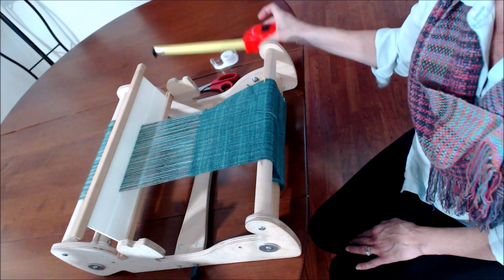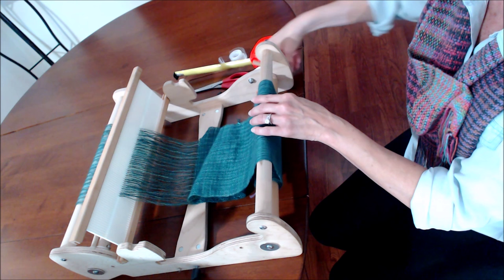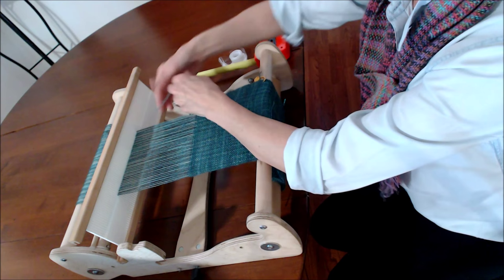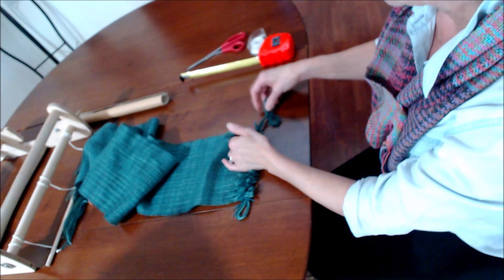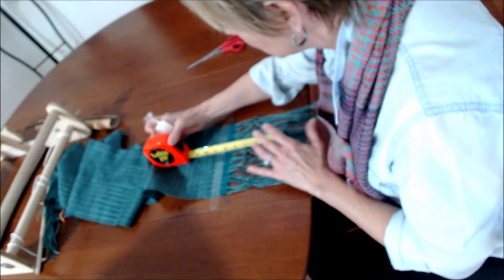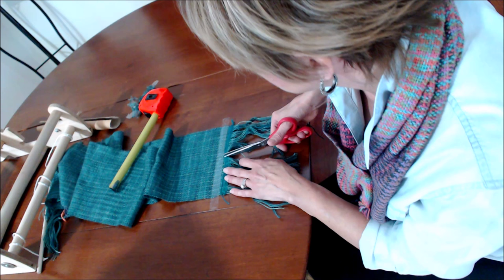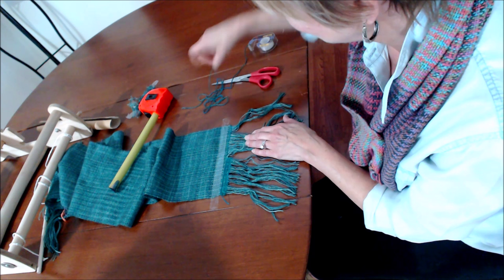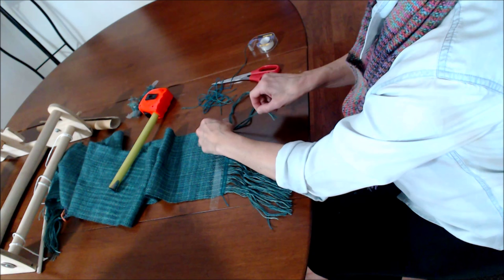A Simple Method to Remove Weaving from the Rigid Heddle Loom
For rigid heddle loom weavers who choose to tie knitted fringe at the ends of their projects, here's a twist on the old method of cutting your weaving off the loom and struggling to tie the knots before the edges unravel - Another quirky technique from the files of Poff Studio.